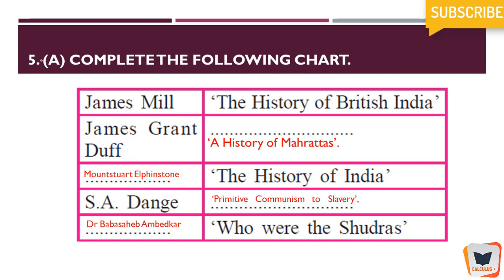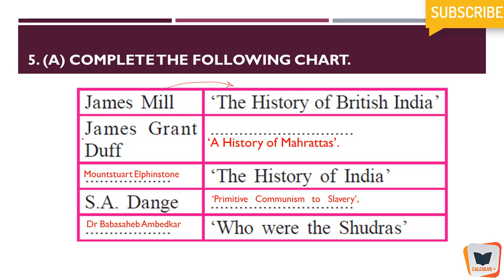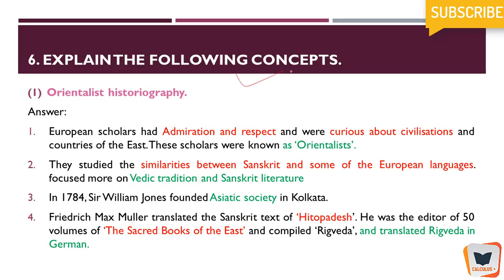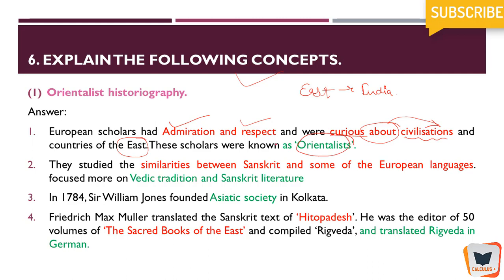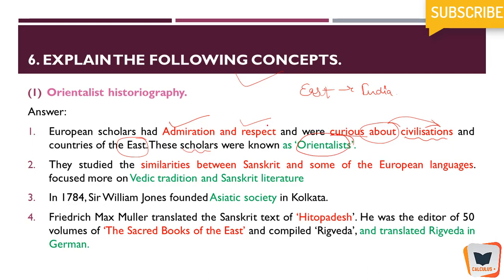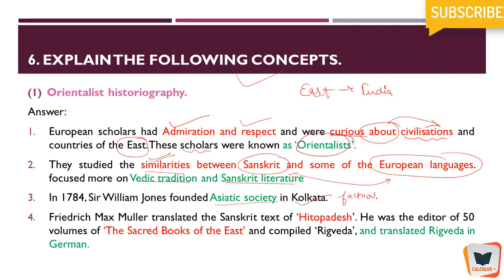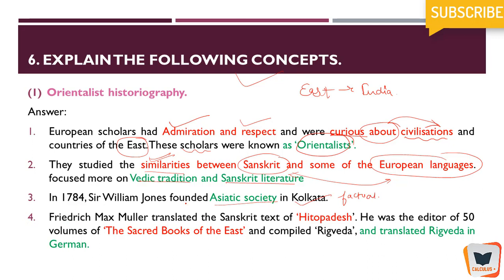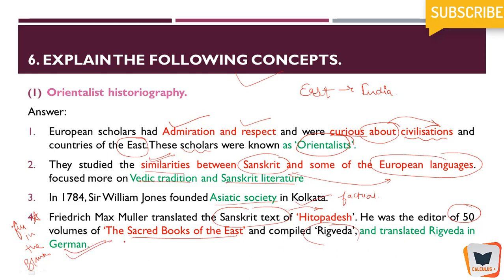SSC I CH 02 I HISTORIOGRAPHY INDIAN TRADITION I PART 2 I QUESTION AND ANSWER I MAHARASHTRA BOARD I